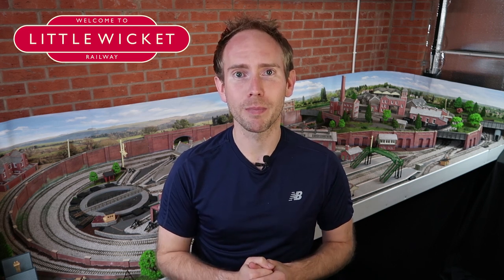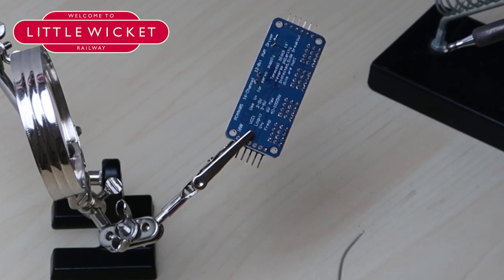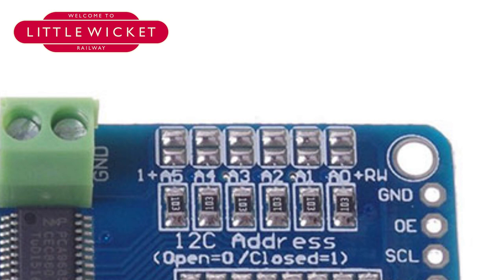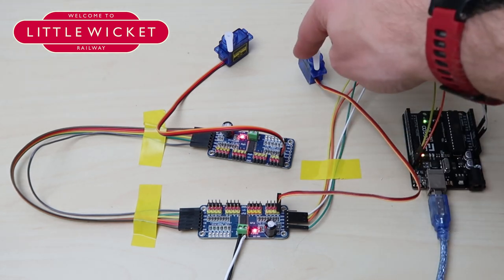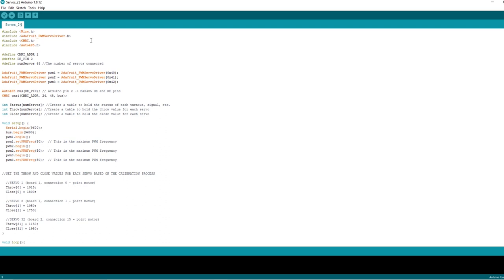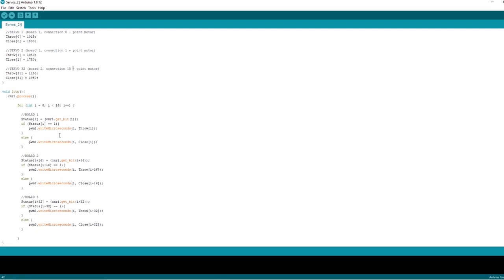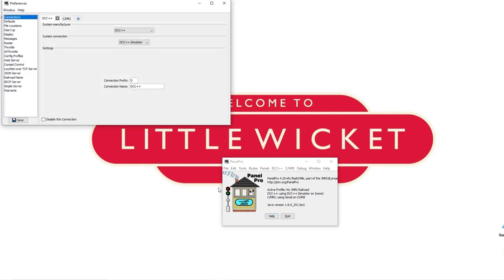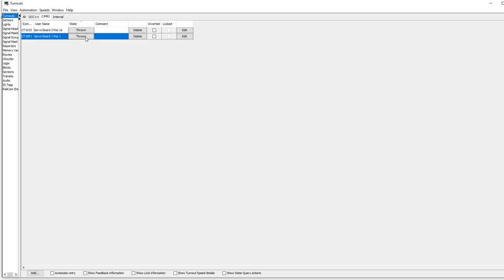Linking Multiple PCA9685 Servo Driver Boards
This follows on from the three part guide on how to connect servo motors to an Arduino using a PCA9685 servo driver and control them using JMRI. You can see the first video in the series

To use more than 16 servos you'll need to link multiple PCA servo driver boards together. A few people asked me how to do this so I've put this guide together which shows how to set up the hardware and modify the sketches from the previous tutorials

Variable Voltage Power Supply:

Chapters:
00:00 - Introduction
01:36 - Step 1 - Solder connection to board
02:56 - Step 2 - Address PCA9685 board
04:36 - Step 3 - Setup test system
05:04 - Step 4 - Update calibration sketch
06:01 - Step 5 - Update sketch and connect to JMRI
09:35 - Summary